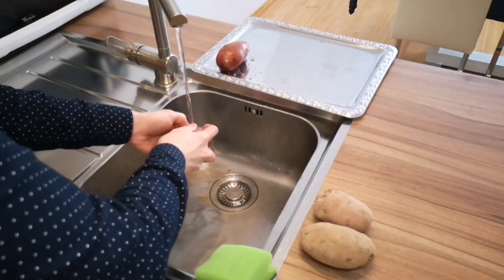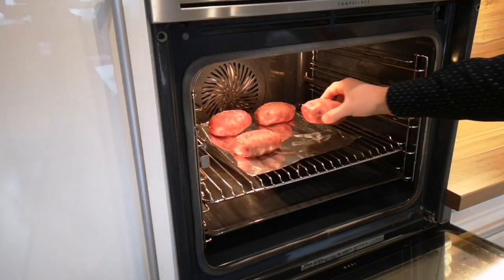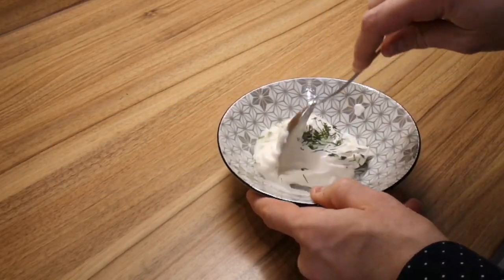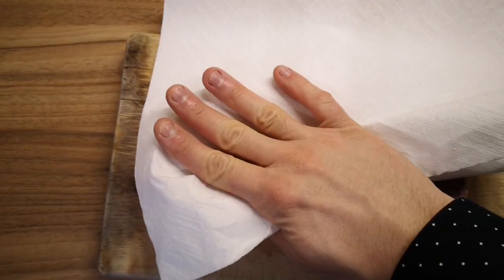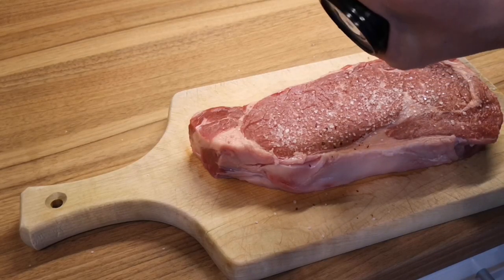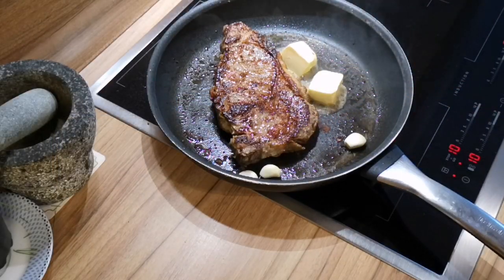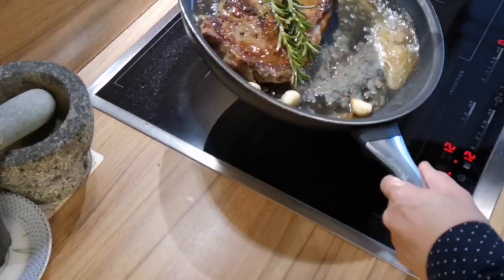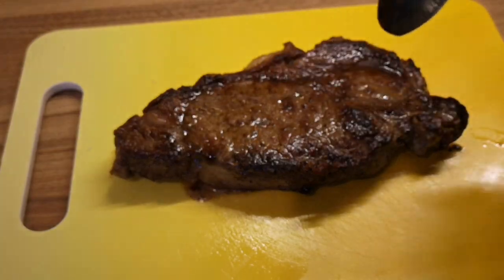Easy And Delicious Steak Lunch Or Dinner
Easy and delicious steak dinner.

How it's made:
Clean your patatoes.
Dip your patatoes in salty water.
Preheat your oven to 220°C/430°F, add patatos in for 45 minutes.
After that take it out, brush them with vegetable oil and put back for another 10-15 minutes.
Use sour cream and chives as patatoe topings
Let the steak rest till the room temperature.
Dry it off with paper towel, seasoned generosly with salt and pepper.
Put the steak in hot pan.
When botom side is done, gently turn the steak
Add butter, garlic and thyme.
Don't over cook the steak (temperature of the steak should be 135/78°C)
When done let it res 5-8 minutes.

Video made & edit on my Huawei phone, no profesional gear.